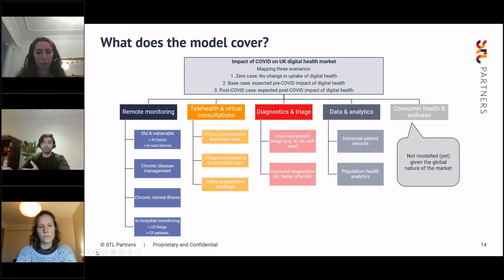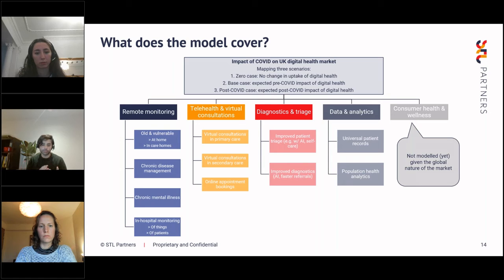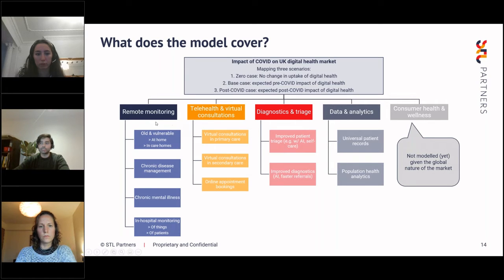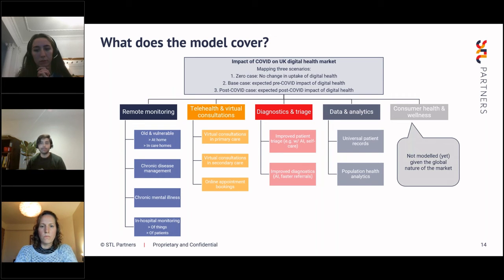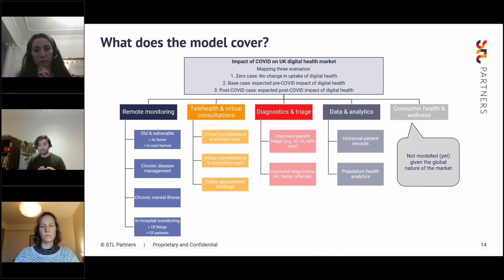Post-COVID digital health model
The initial findings from our post-COVID digital health model, which assesses adoption of digital health across five key application areas and sizes the opportunity in the UK market.

Watch the full webinar "Digital health: Where is the biggest opportunity for telcos?"

STL Partners Digital Health Practice

The healthcare industry is changing on a global scale, bringing new challenges centred on a lack of available resources. Digital health technology enables better, more proactive, and more bespoke patient management at lower cost, and will therefore play a key role in driving necessary efficiency gains within the industry.

However, healthcare is still one of the least digitised sectors worldwide – this provides operators with a real and lasting opportunity to add value beyond core connectivity.

If healthcare is a part of your growth strategy, our digital health insights and support can help.